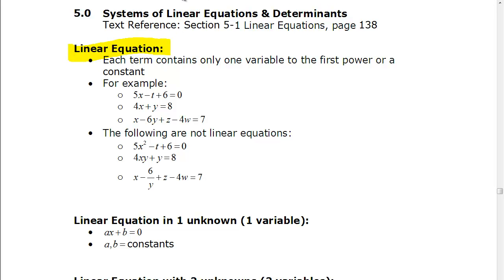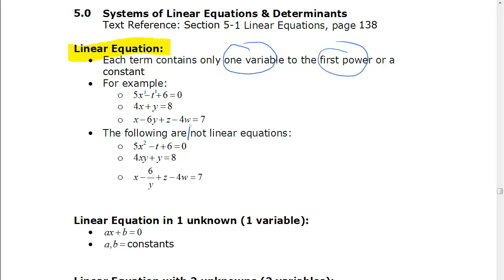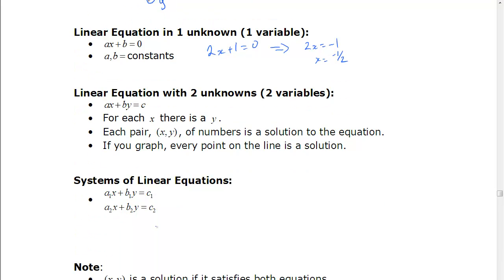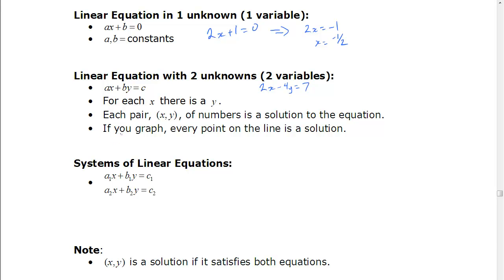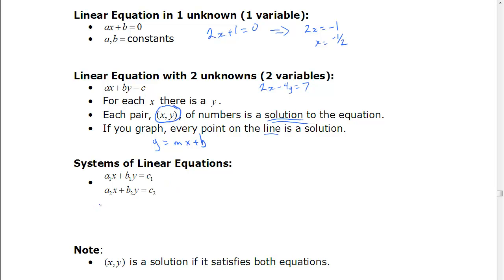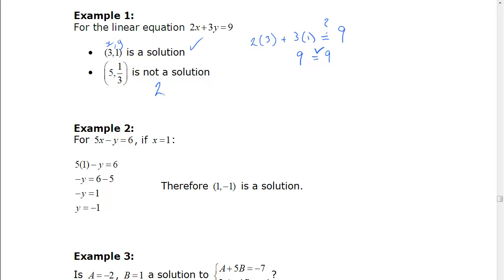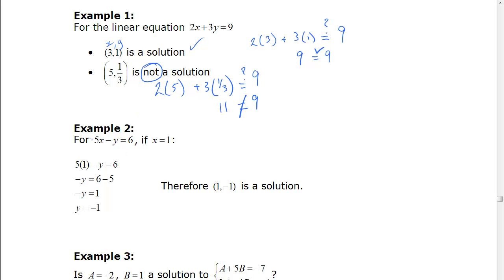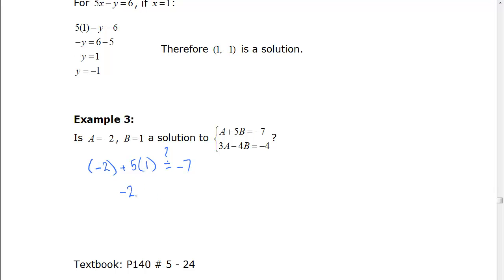Introduction to linear equations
MA1700 lesson on linear equations, what they are and what makes something a solution.